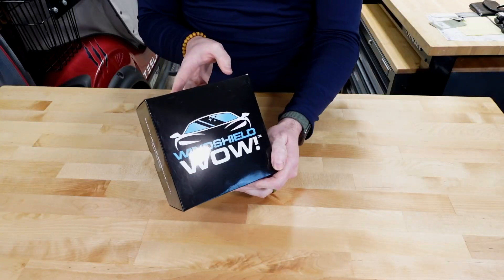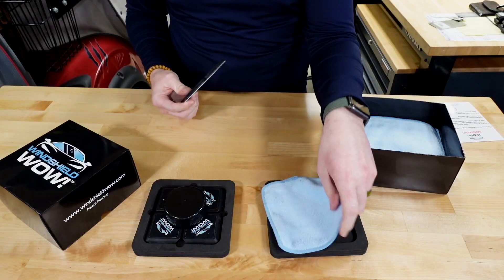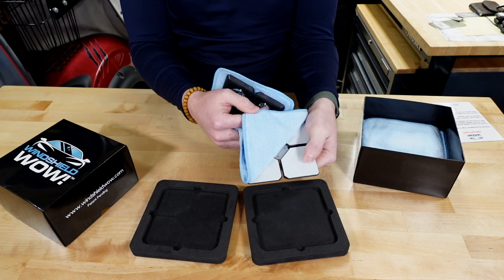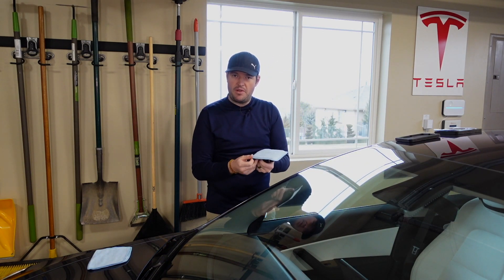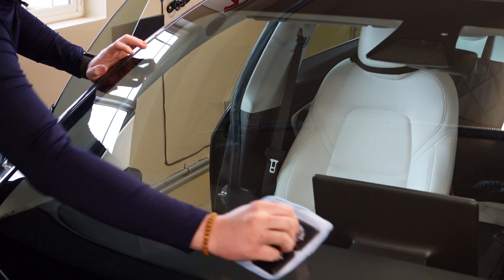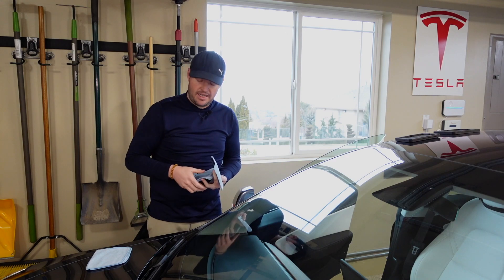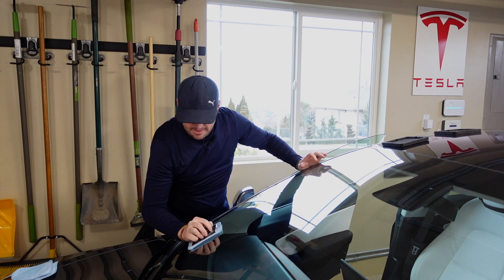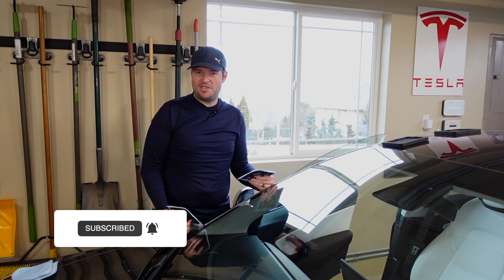Windshield What?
Title - Windshield What?

Comments:
Full Spectrum with Andrew!
In this video we are going to do a product review of Windshield WOW!

Topics Include
– Productoverview – Pros/Cons
– Demonstration